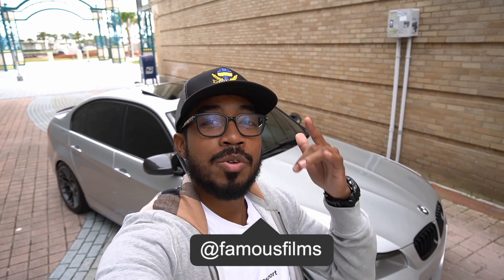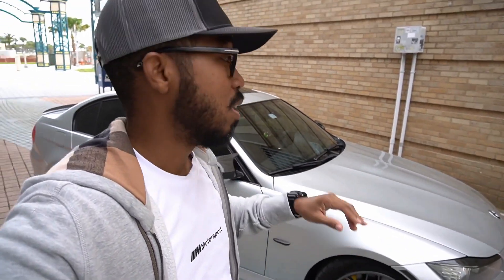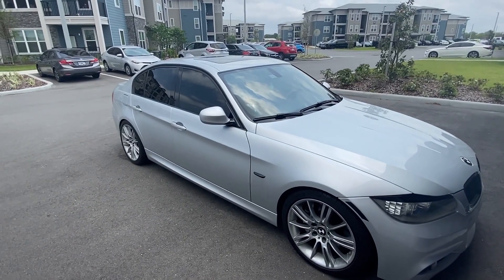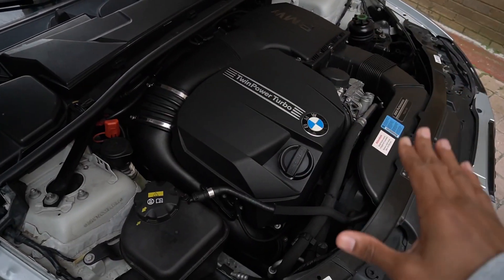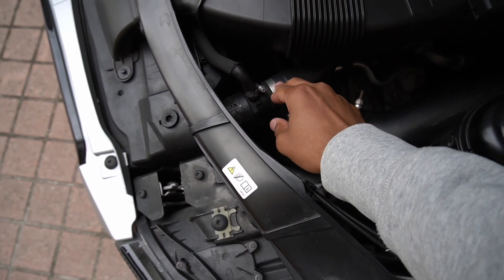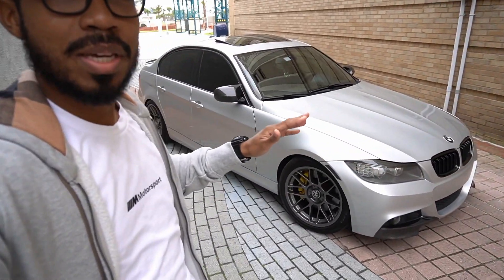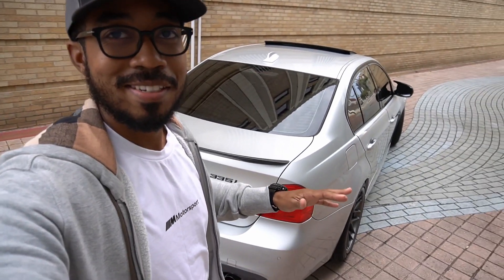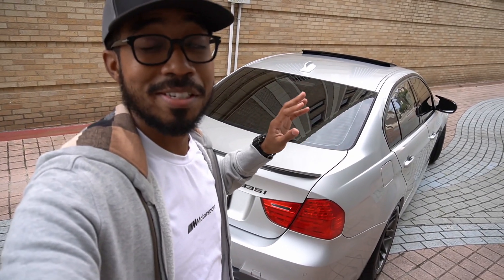2011 BMW 335i (N55) - One Year Ownership Review | Should you buy one?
In today’s vlog I’ll go over my ownership experience with my 2011 BMW 335i and let you know thoughts on it as a daily driver. The car has been interesting to own and I definitely learned a lot about the N55 platform. Please share your comments and thoughts and let me know if you have similar experiences as well.

List Of My Parts:

Carbon Front Splitter
Carbon Spoiler
Carbon Mirror Caps
Carbon Fiber Eyelids
Carbon Front Reflectors
Black Kidney Grills
D1S HID 8000k bulbs
H3 LED Cornering Light
H8 Angel Eyes
LED side marker turn signal
Steering wheel wrap
BMW start button
Federal 265/35/18
Federal 245/40/18

My Camera
BMW driving gloves
BMW Insulated mug